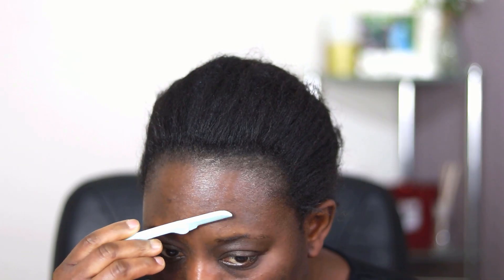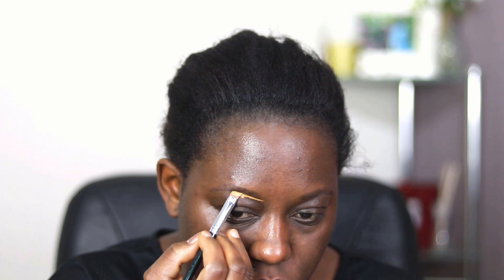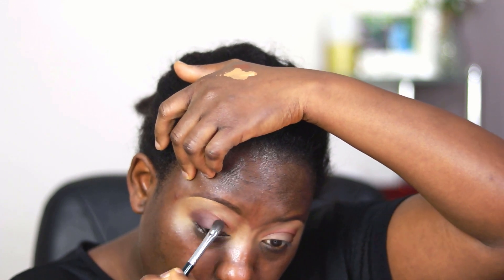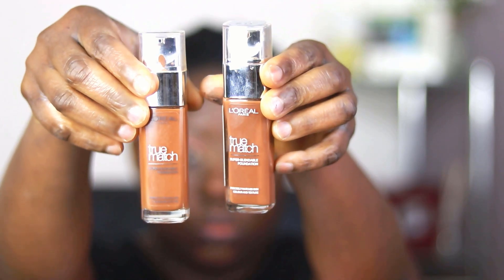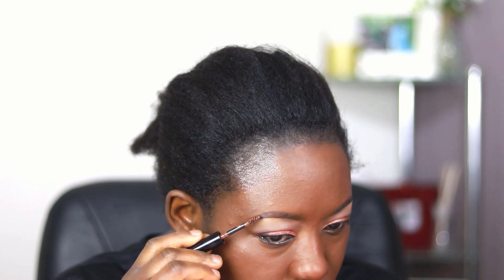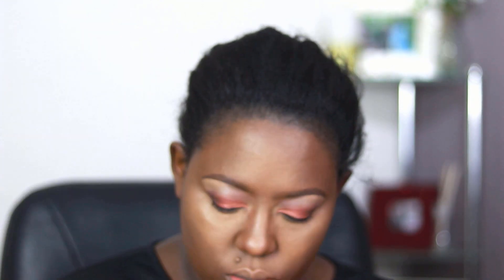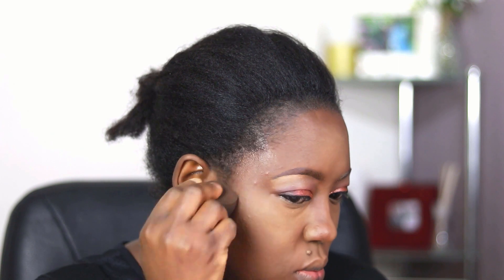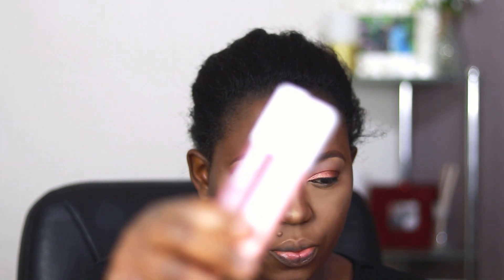Makeup Tutorial - Beginner Friendly (Detailed) 2021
I enjoyed filming this look and I hope you all enjoy this tutorial!
Be sure to give me a BIG THUMBS UP!

►SKIN PREP: L’Oreal Age Perfect Micellar water (cleanses, restores & hydrates)
►BROWS: Rimmel Brow Pencils in Black-brown & Dark-brown
►EYES: LA girl Pro concealer- fawn (used as base); MORPHE X Jaclyn Hill palette (shades used in order) - Silk Crème, buns, hillster, SBN; Kiko black gel pencil; Rimmel scandaleyes liquid liner; Rimmel scandaleyes mascara; DUO lash glue; lashes (own).
►FACE: L’Oreal infallible mattifying primer; L’Oreal infallible mattifying setting spray; L’Oreal true match foundations - deep cool & cocoa;, L’Oreal truematch pressed powder – deep natural & cappuccino

►CONTOUR: L’Oreal infallible more than concealer – honey; L’Oreal truematch the one concealer – cocoa; Sacha buttercup powder
►LIPS: Kiko lip liner 531; Maybelline Matte ink – loyalist & voyager; Victoria’s Secret – satin gloss
►HIGHLIGHT: Maybelline Master Chrome – molten gold & citrine
►BLUSH: Sleek - flushed
►SPRAYS: L’Oreal infallible mattifying setting spray